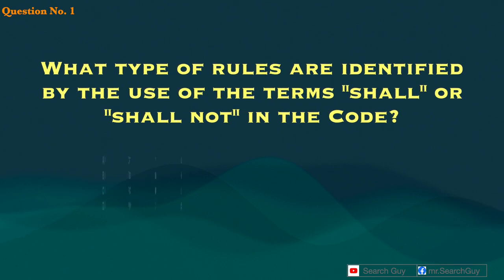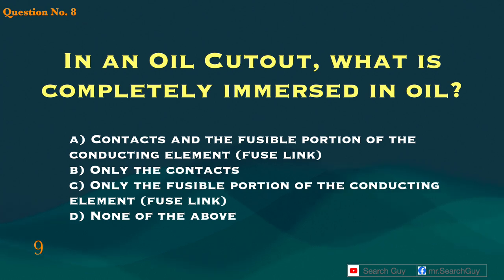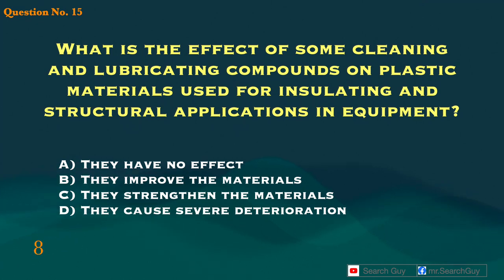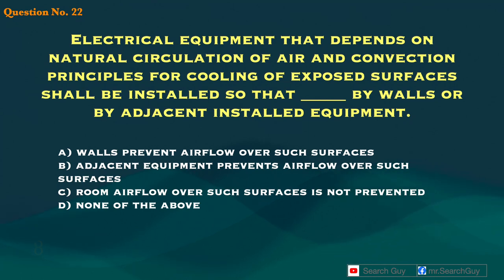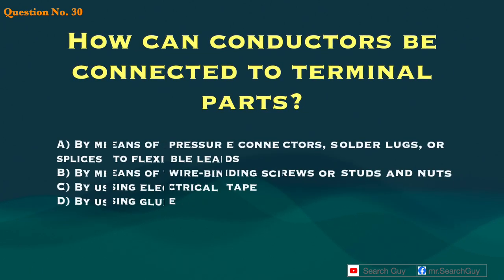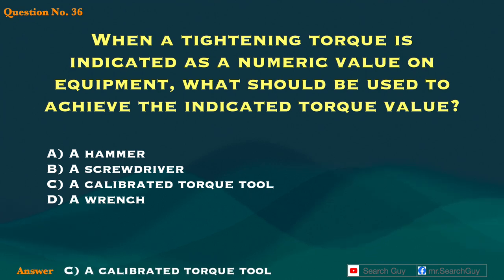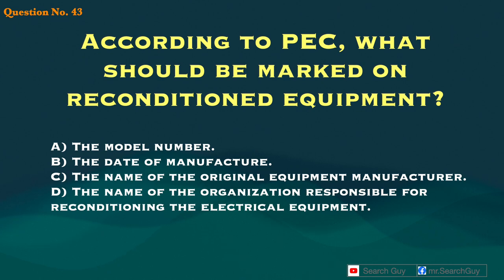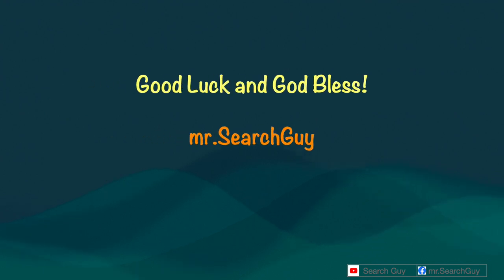Mastering PEC Chapter 1 Part 1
This is a compilation of questions and problems intended for people who are interested to take the RME examination. Based on Philippine Electrical Code 2017 Edition.